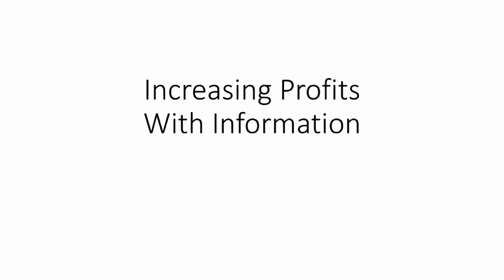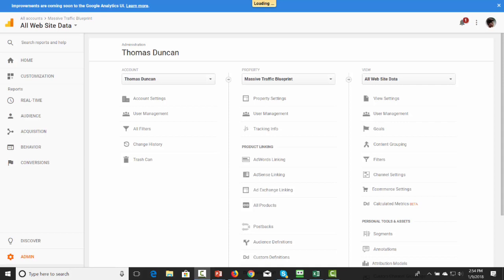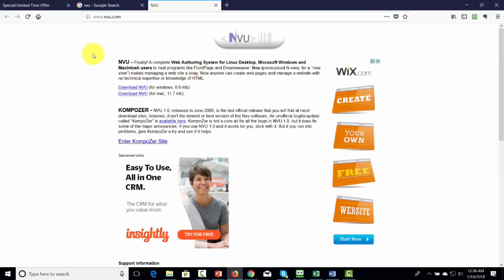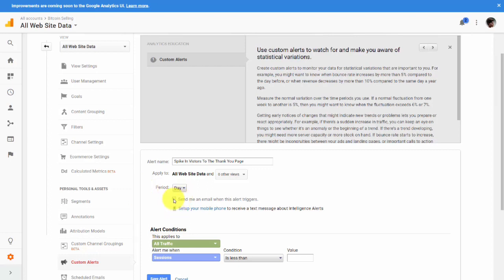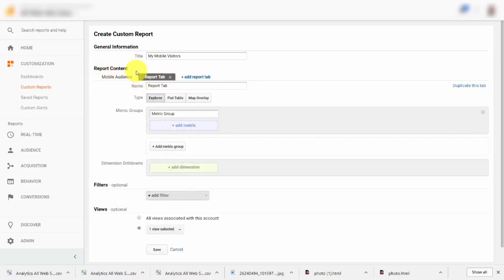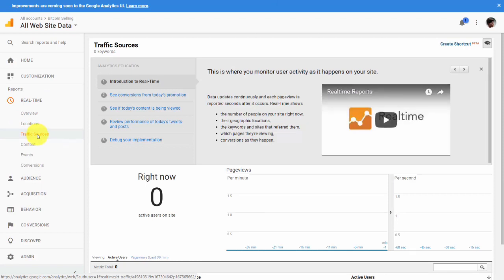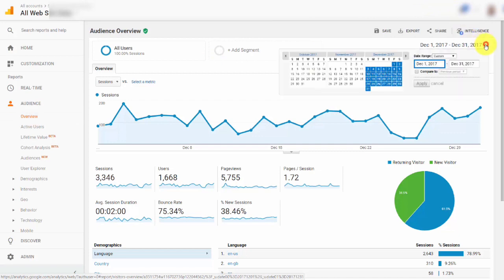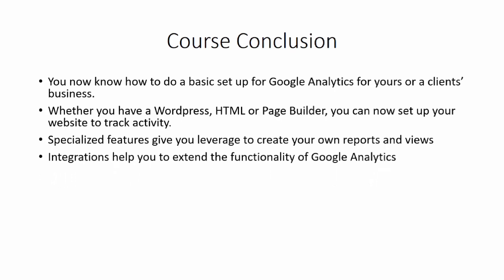Google Analytics 2022!! Earn with Google Analytics!! Free course!! online earning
earn with Google Analytics
Free course
गूगल एनालिटिक्स 2022
google analytics free course
google analytics tutorial
google analytics for biggners